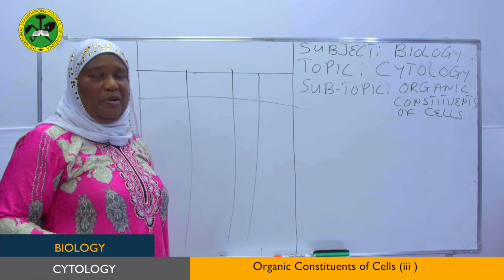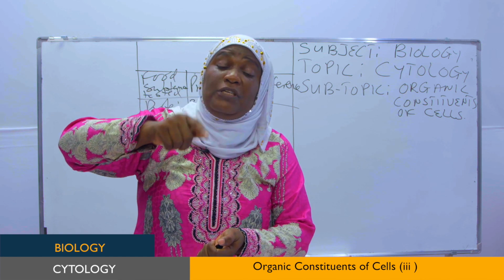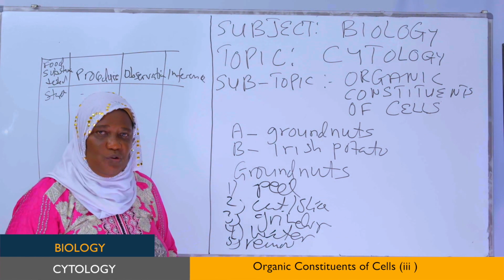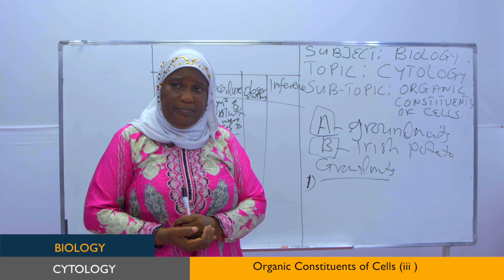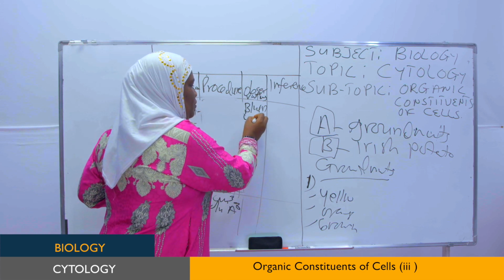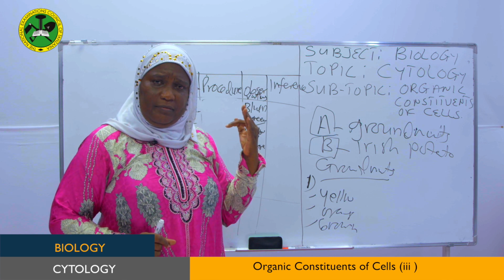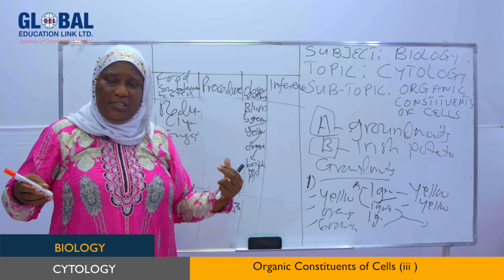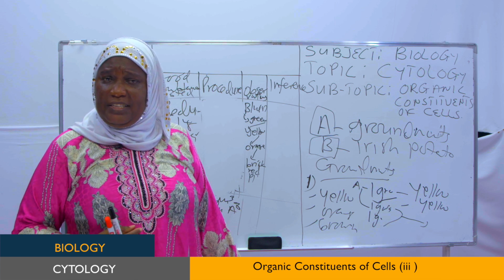Mapitio ya somo la BIOLOGY katika mada ya 'Cytology lesson III' kwa watahiniwa wa Kidato cha Sita